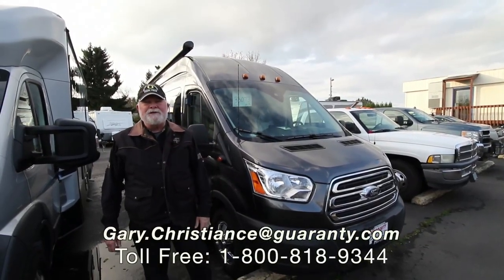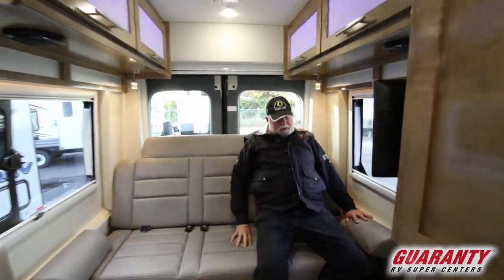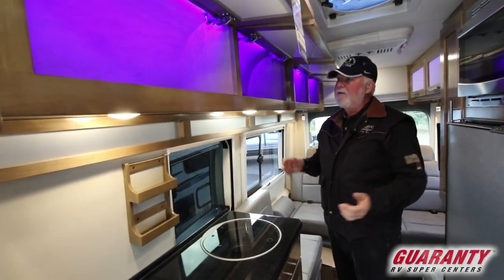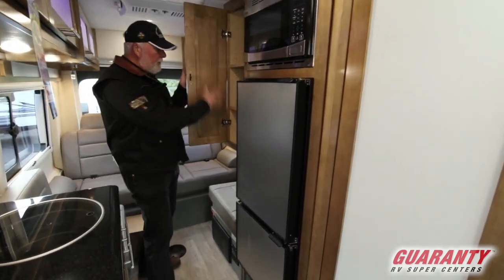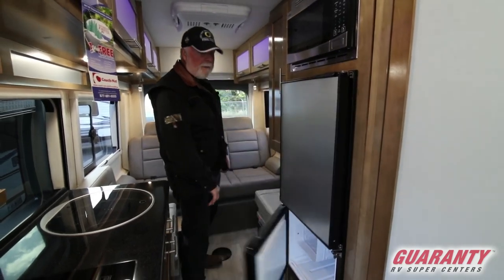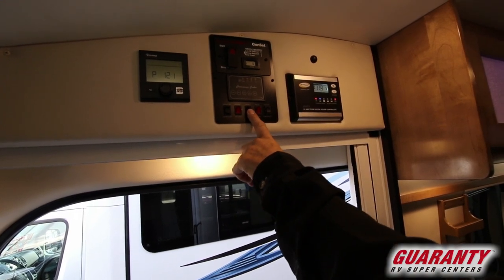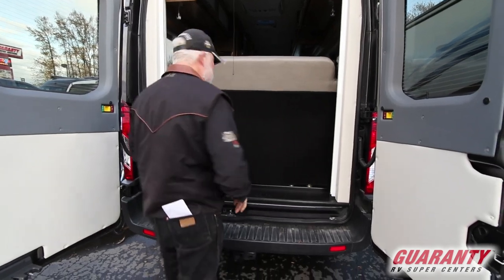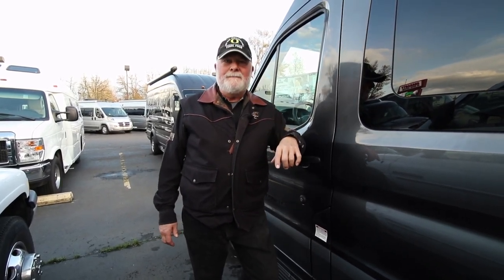2018 Coachmen Crossfit 22 CF Class B Camper Van Video Tour • Guaranty.com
2018 Coachmen Crossfit 22CF — Fuel economy, reliability, and luxury are the hallmarks of this Class B motorhome that is designed for today’s active lifestyles. Get away from all the hustle and bustle or get right into the middle of the action, either way you'll be adventure bound in this 2018 Coachmen Crossfit 22CF.

Built on a Ford Transit 350 HD chassis, this unit is powered by a reliable 3.7L Ti-VCT V6 gas engine, so you will have all the horsepower needed in a compact RV. At about 22 feet in length, this Class B coach is high in maneuverable, allowing you to travel wherever you desire. The back up camera and 148-inch wheelbase are helpful when you find yourself in tight quarters, no matter if you are backing up or parking.

Upon entering, you'll notice the gorgeous high gloss Maple solid wood cabinetry throughout the coach, creating an abundance of storage space.

The galley in this RV creates an efficient and functional space to prepare and cook a delicious meal. The galley includes an induction cooktop, refrigerator, microwave and sink.

A complete private bathroom features a toilet, wet bath shower and sink with mirror. And when you're ready to relax, power down the rear sofa and settle in while watching a movie on the flat screen TV with DVD and CD player.

Other notable features include:
• Power armless patio awning,
• Low profile 13.5 BTU air conditioner,
• Rear and side door screens,
• Onan 2.8 Microlite generator,
• 200 watt Solar package,
• Truma instant hot water heater/furnace combo,
• Super Spring suspension,

If you’re looking for a luxury packed class B motorhome, then check out this 2018 Coachmen Crossfit 22CF. While you’re here, come see the Guaranty RV Travel Center full of all your camping and RV needs.